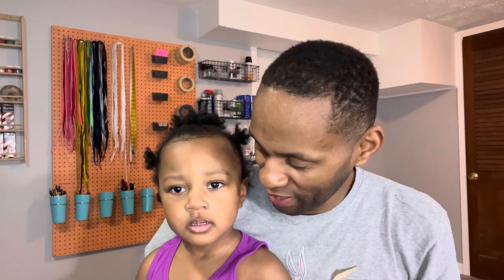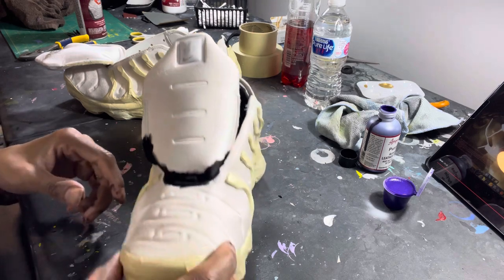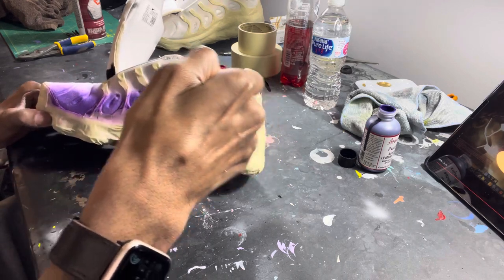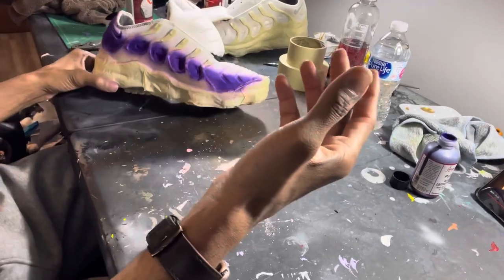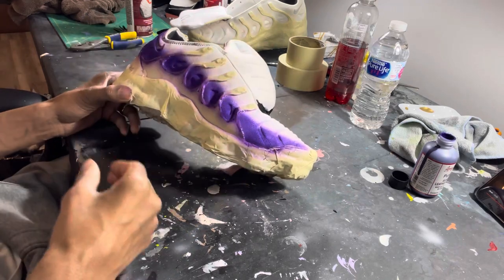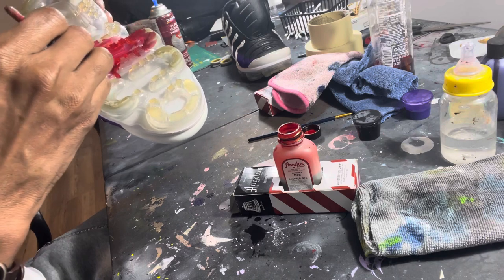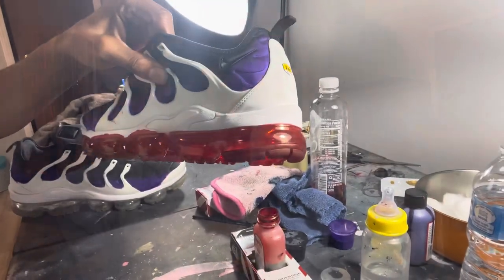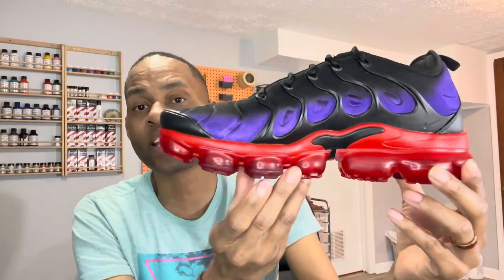How to customize VaporMax Plus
I sell  custom shoes, laces, lace locks, airpod cases, etc

ASK ME! I ANSWER ALL QUESTIONS!